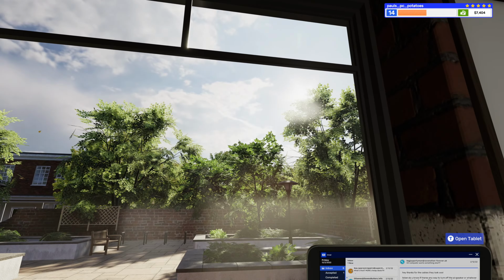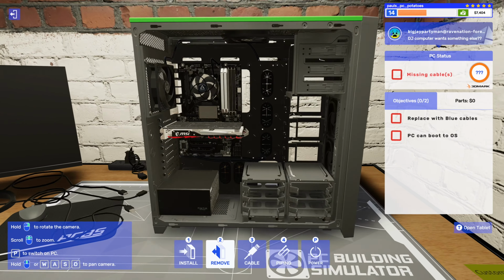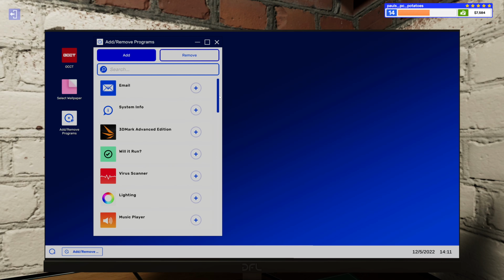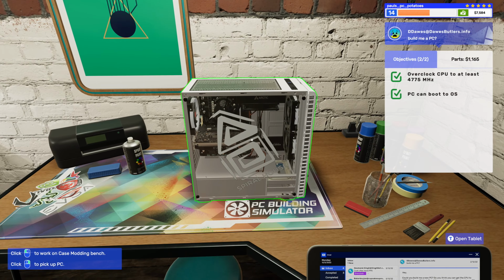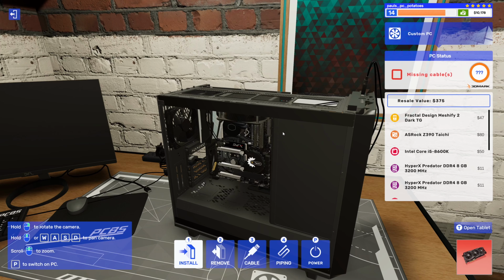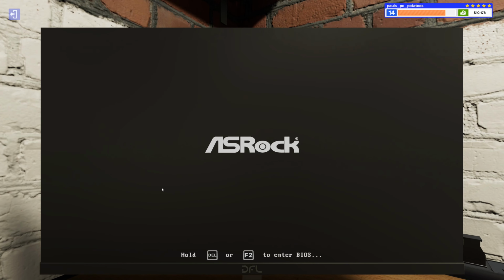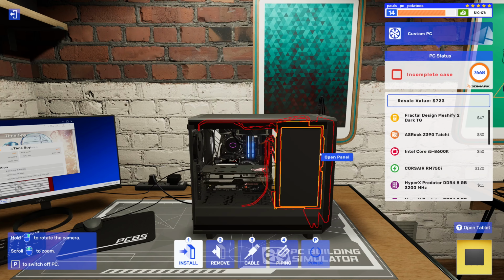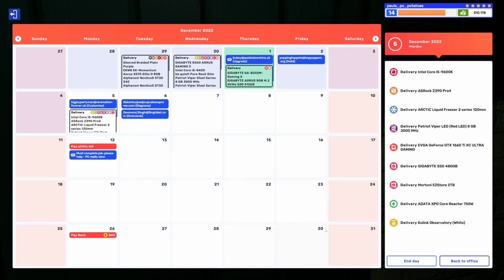PC BUILDING SIMULATOR 2 Playthrough – Part Twenty Eight: Case Fans Breaking My Calm – 4K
Grow your empire as you learn to repair, build and customize PCs at the next level. Experience deeper simulation, an upgraded career mode, and powerful new customization features. Use realistic parts from 40+ hardware brands to bring your ultimate PC to life.

Developer: Spiral House Ltd
Publisher: Epic Games Publishing

I do love building PC’s, in real life and in games. So after much thought I bought PCBS2 and opened my mouth while playing it, oohh…
I hope you like the commentary and the gameplay also. It would help a huge amount.

Yevhen Onoychenko
Chris Zabriskie
Alexander Nakarada
Chris Huelsbeck